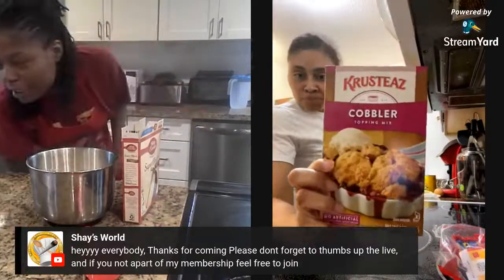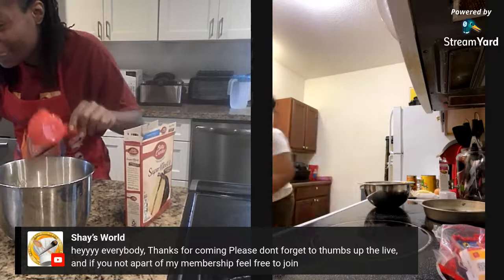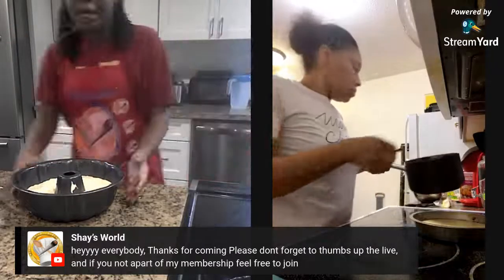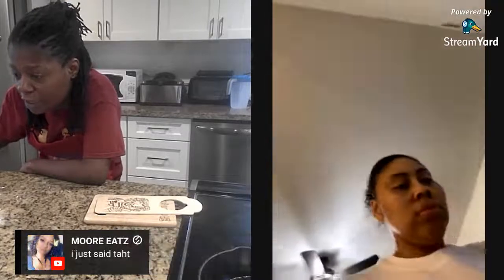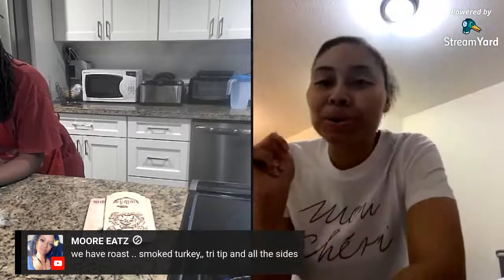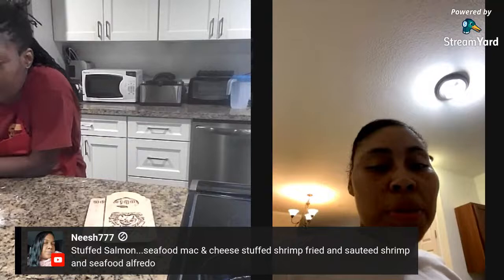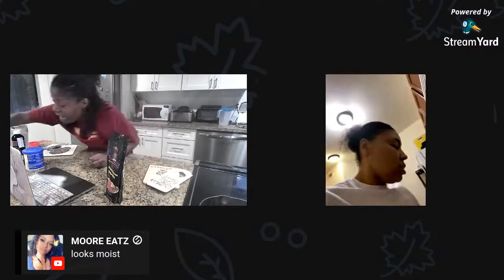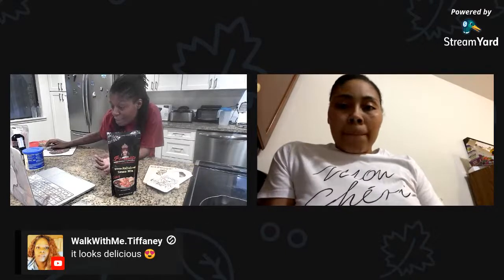Cooking with Shay ( How to make the best box cake ever